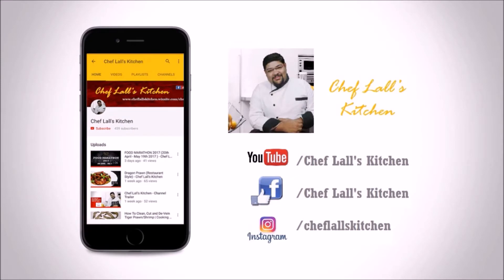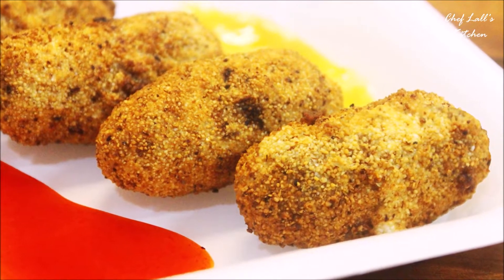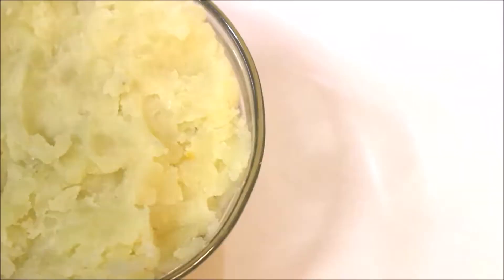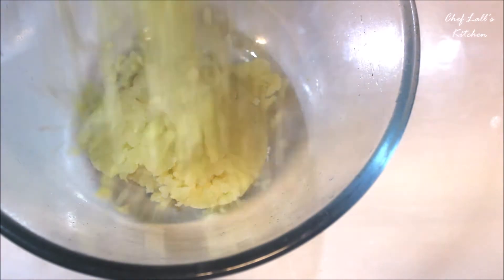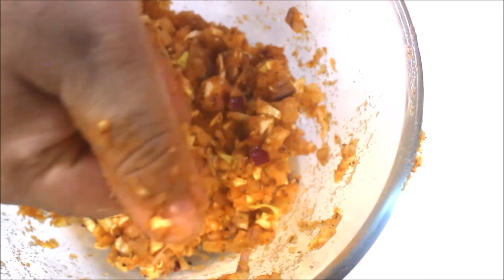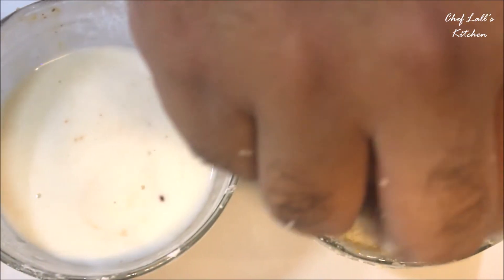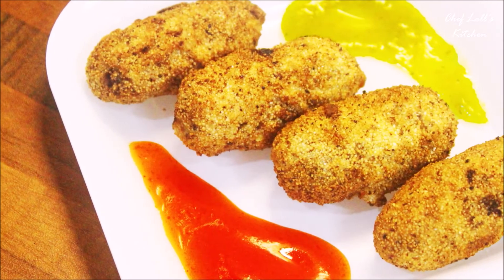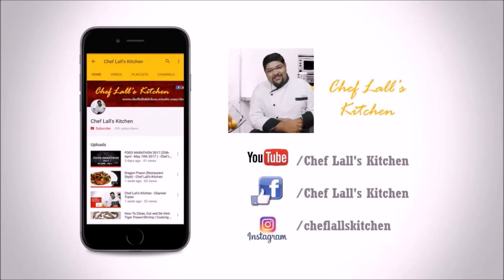Crispy Veg Cutlet Recipe | Mixed Vegetable Cutlet | How To Make Veg Cutlet - Chef Lall's Kitchen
Veg Cutlet is made by combining mashed potato with a bunch of other vegetables and then seasoned with some spices. the Shaped into bite portion size and then deep-fried.